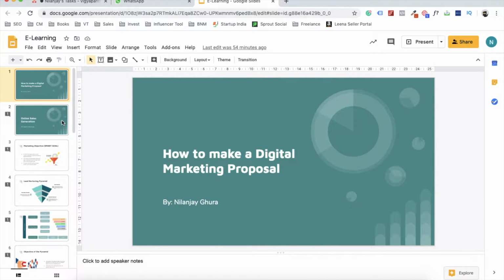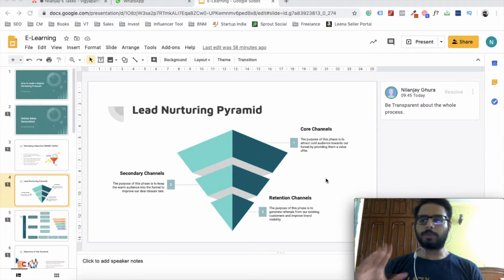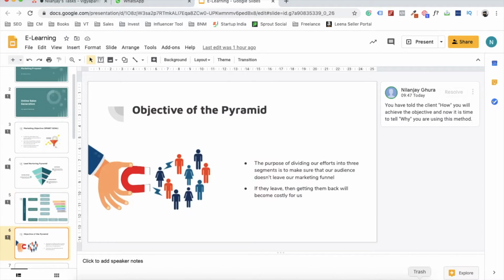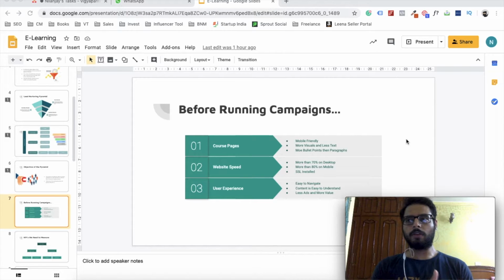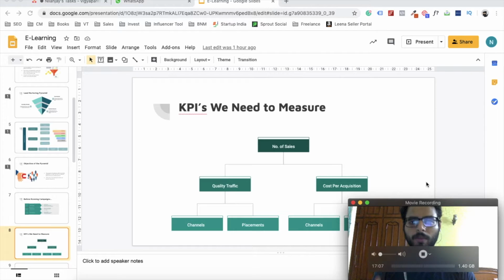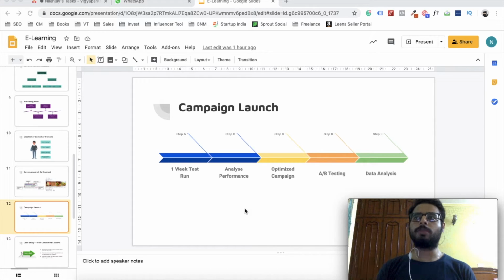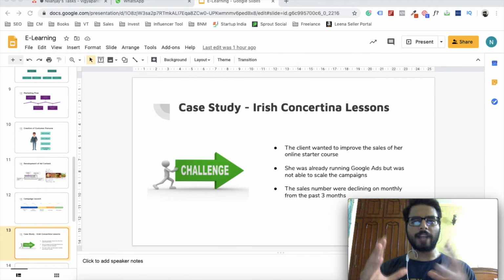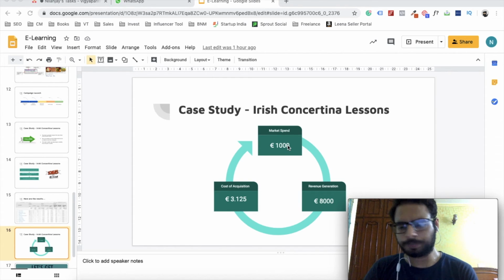How to make a Digital Marketing Proposal in 2022 [Download link in the description]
Part 1 of "Digital Marketing Proposal" series

▶️  In this video, I share the template of Digital Marketing Proposal that I personally used to convert potential clients into customers.

I cover:
- My mindset behind creating the proposal
- How I structure the different slides for that it follows a story format
- What are the most important things that each proposal should have

This template has helped me improve my closure rates to 40%